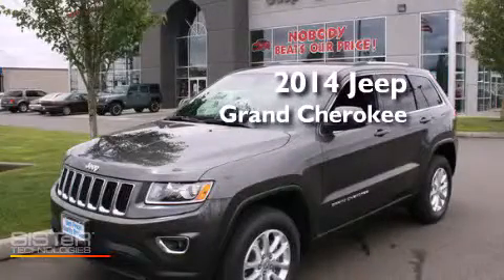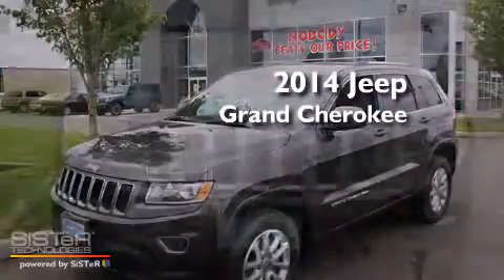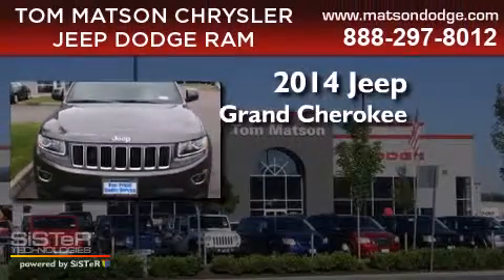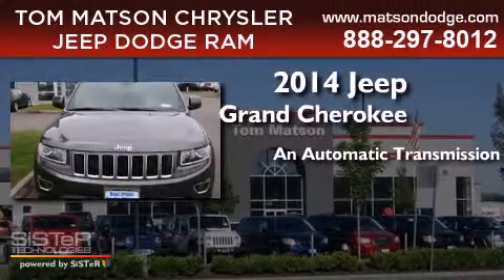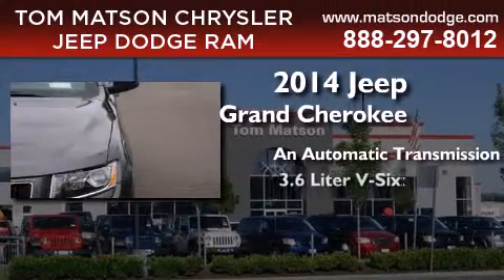2014 Jeep Grand Cherokee Auburn WA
We've been honored to serve the Auburn WA area , we promise that your experience at our dealership will exceed your expectations ! Year : 2014 Make : Jeep Model : Grand Cherokee Engine : 3.6L V6 Trans . : Automatic Exterior : Granite Crystal Miles : 25 Interior : Morocco Black Tom Matson Dodge 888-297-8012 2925 Auburn Way N. Auburn , WA 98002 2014 Jeep Grand Cherokee Auburn WA